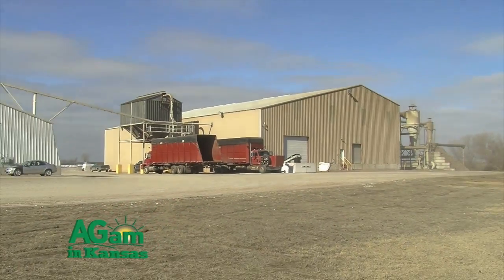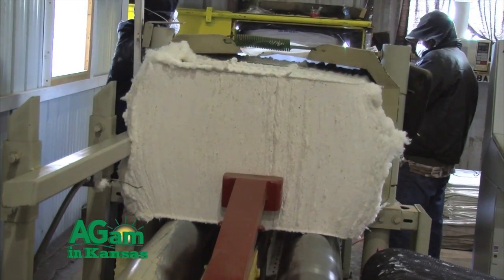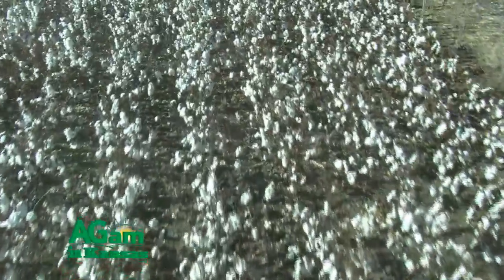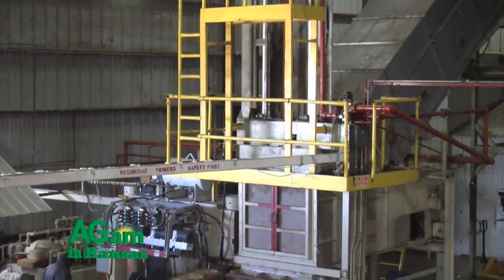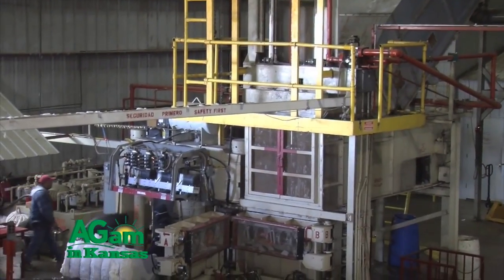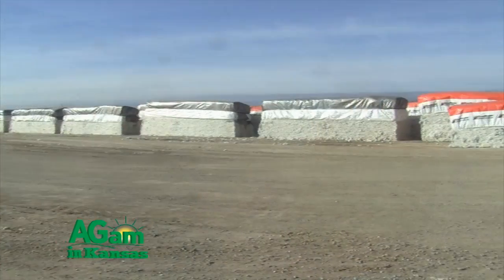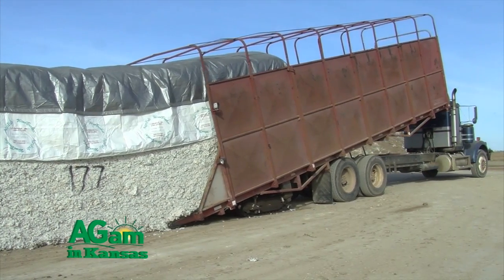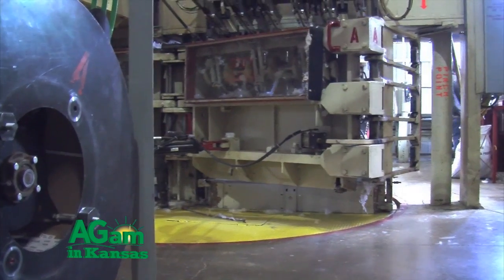That's My Farm - February 5, 2016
Jim Doblin, guest host for today's That's My Farm, is in Anthony, Kansas for a tour of the Southern Kansas Cotton Grower's Gin. It's a co-op that's been around for many years churning out bales and bales of cotton. Jim will be visiting with Rex Friesen, the Marketing and Crop Consultant for this facility and the one in Winfield, Kansas.